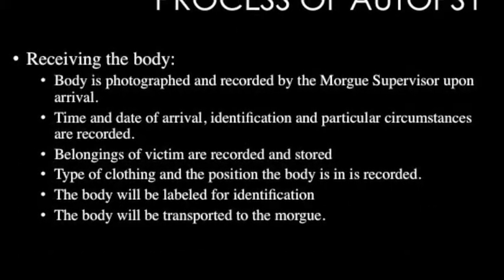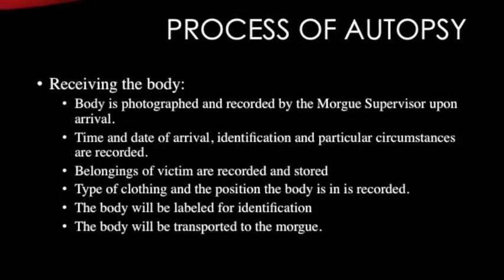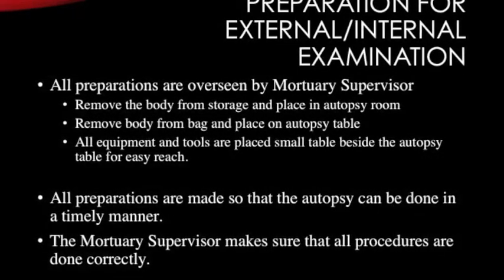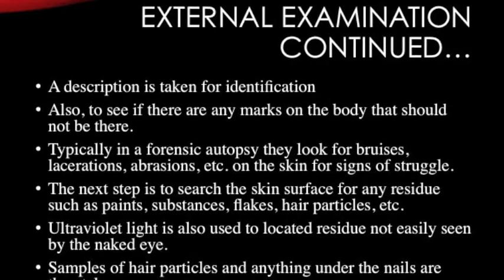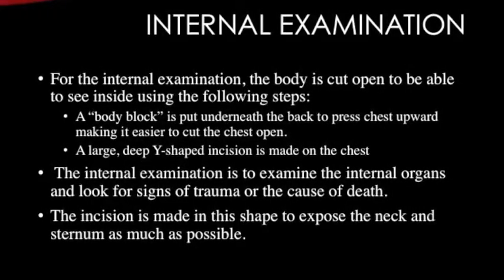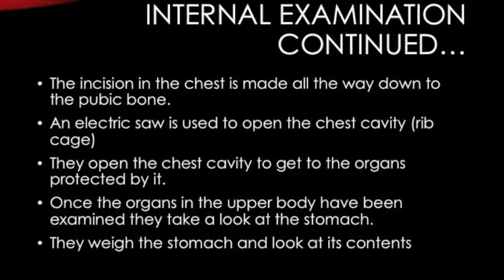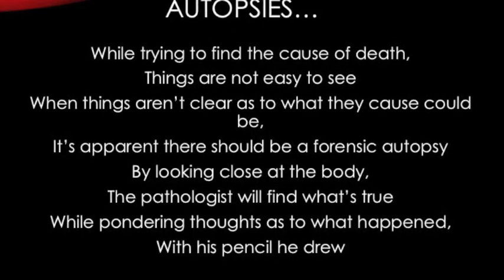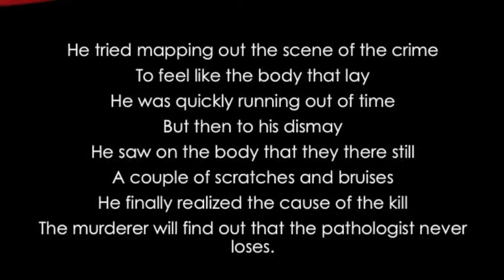Forensic Autopsy Final Project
Video with Sound